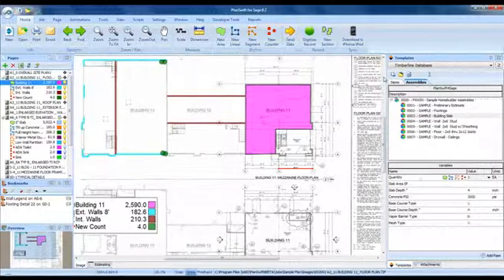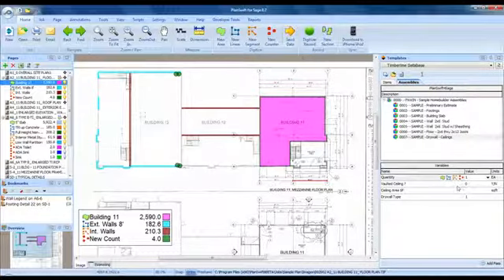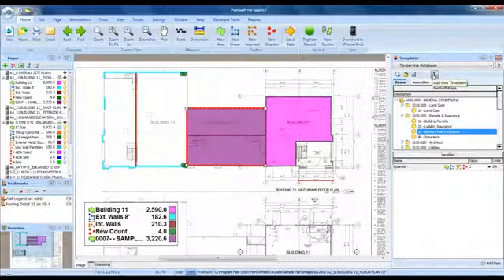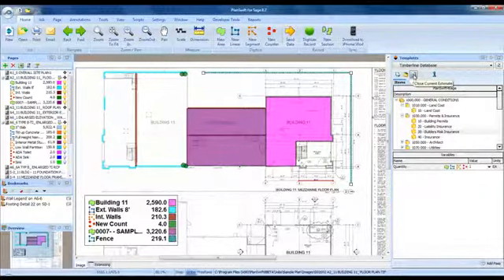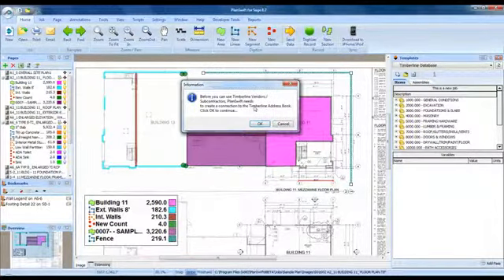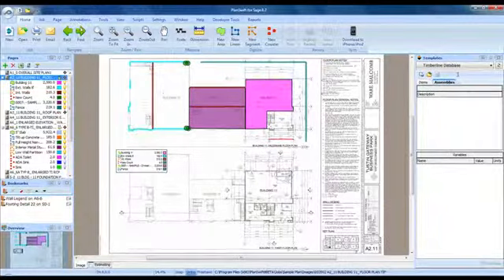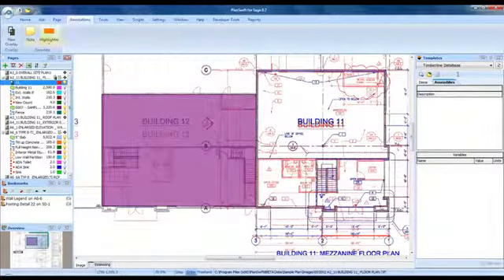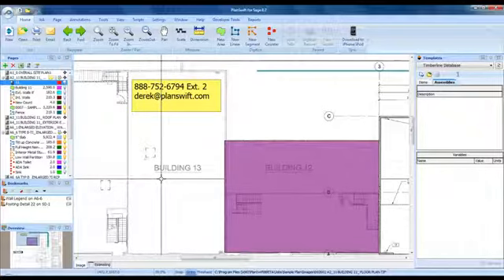PlanSwift for Sage Download3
Planswift for Sage Timberline